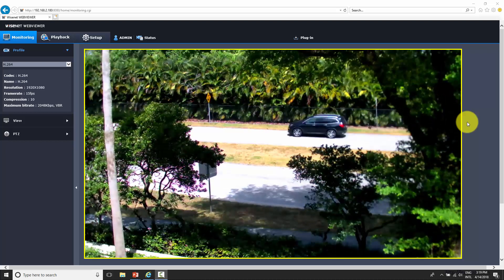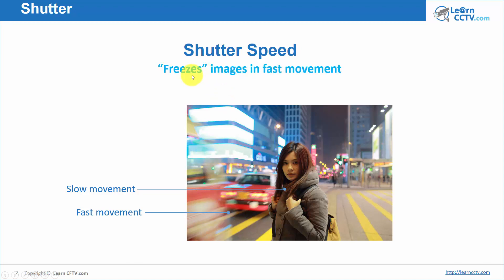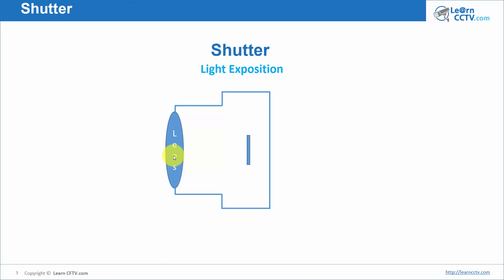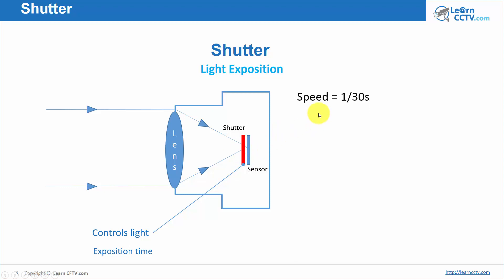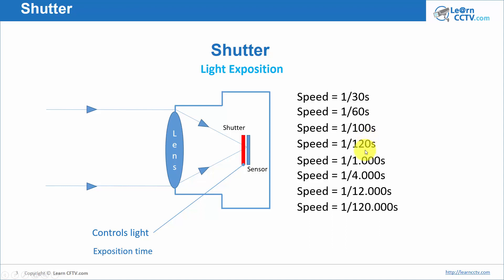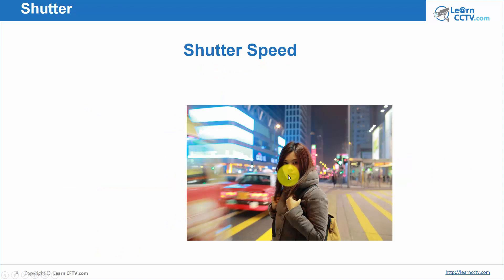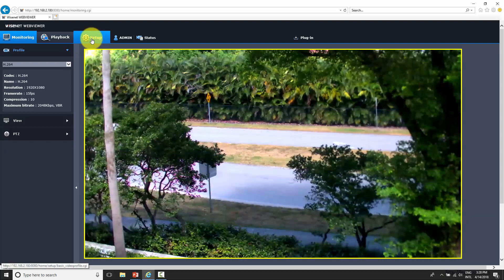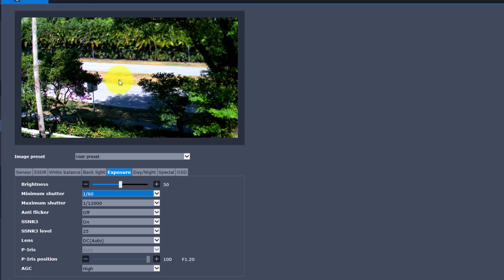License plate recognition security camera setup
👍 Recommended Guides

👍 Recommended Products

4K 8CH PoE Security Camera System

IP CAMERAS
Wire-Free Pan & Til Camera with Rechargeable Battery

 🔎 OTHER PRODUCTS
Surveillance Internal Hard Drive HDD – 3.5 Inch

CCTV Balun

Wi-Fi Extender